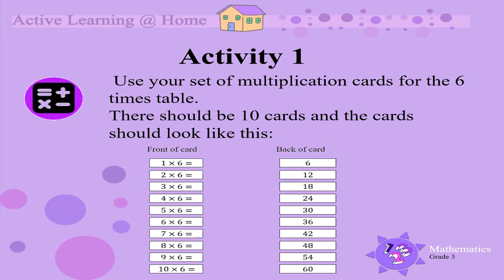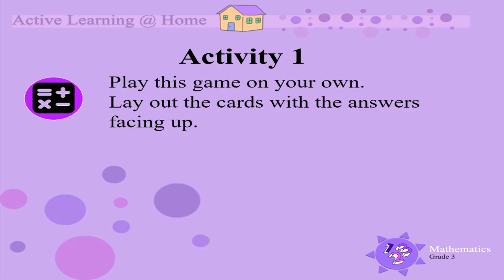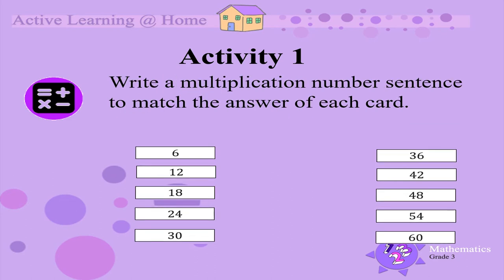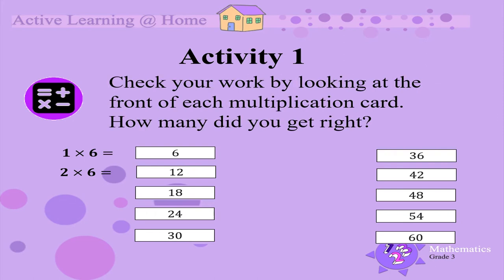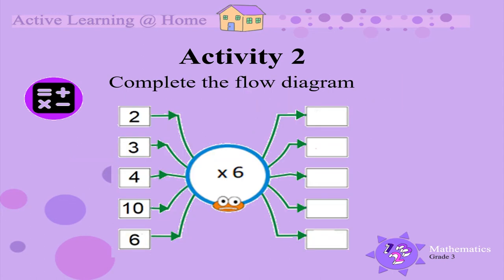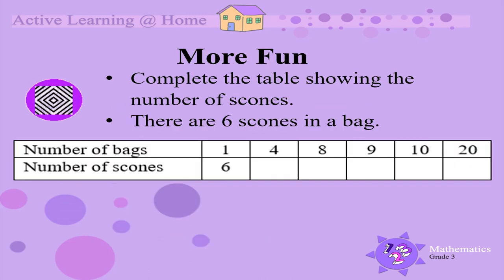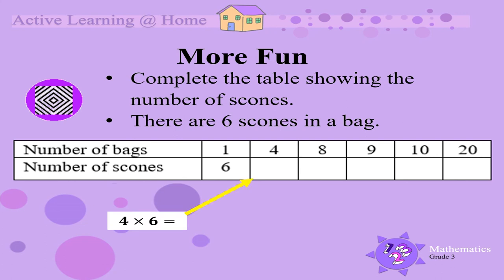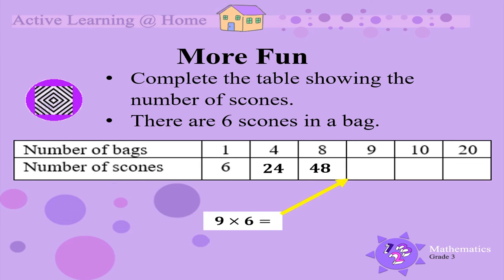More Sixes UNI D9 Gr3 Mat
Grade 3 Mathematics - More sixes.
Interactive teaching and learning aid for teachers and parents to assist learners develop their skills in numbers.